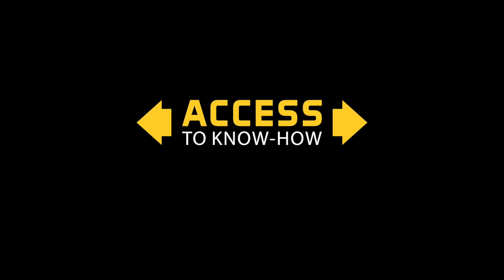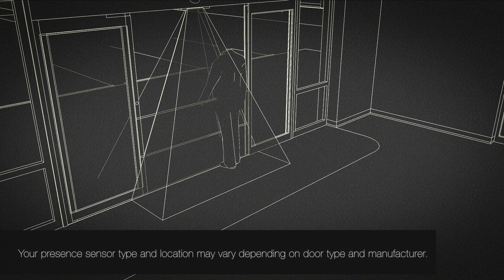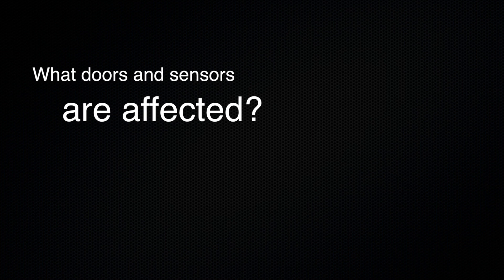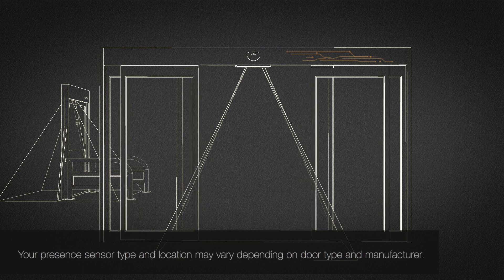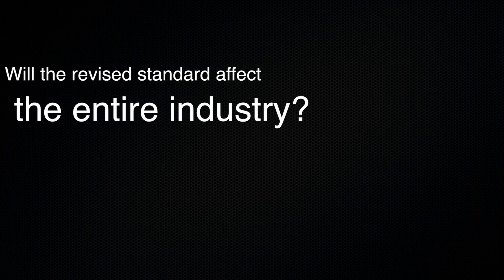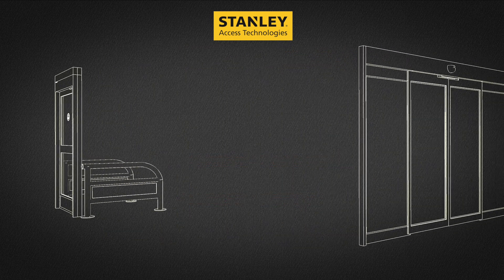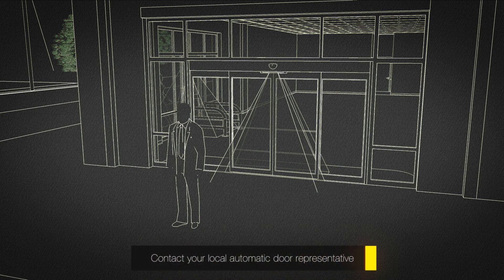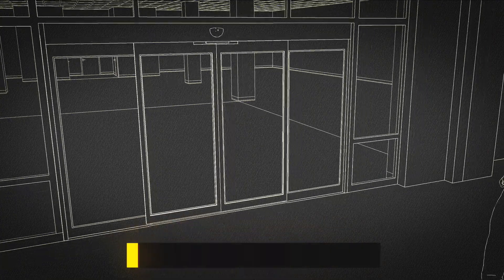Stanley Access Technologies Sensor Monitoring (Video by Miceli Productions)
Video by Miceli Productions

This video addresses  the recent industry-wide change to the ANSI BHMA 156.10 standard for sensor monitoring, and how sensor monitoring may affect your fully automatic swing, slide, and folding doors equipped with presence sensors.